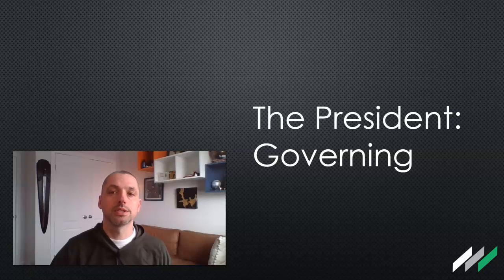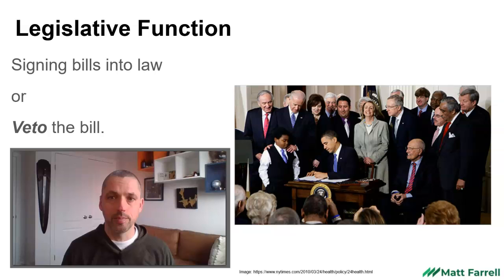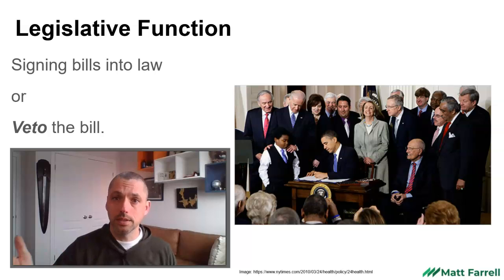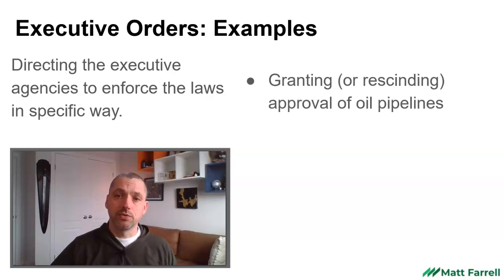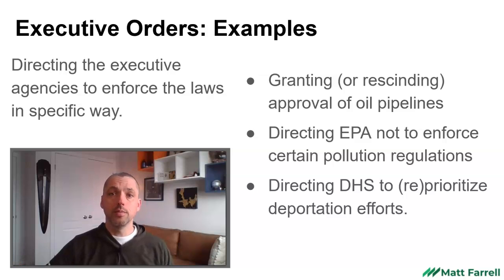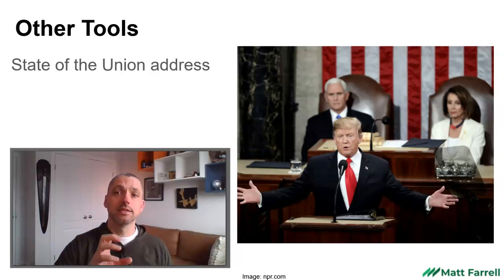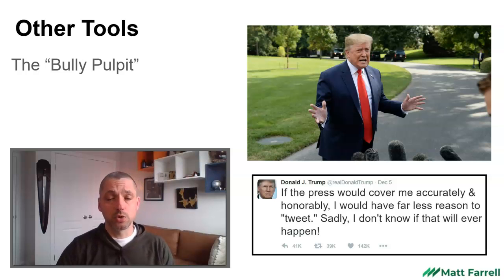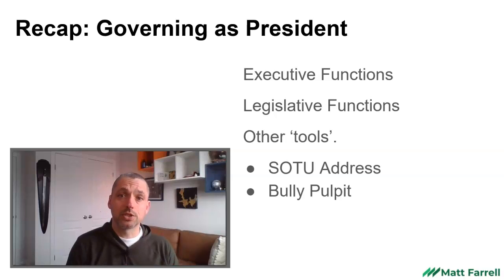Governing as President